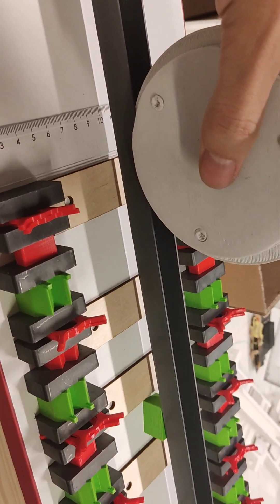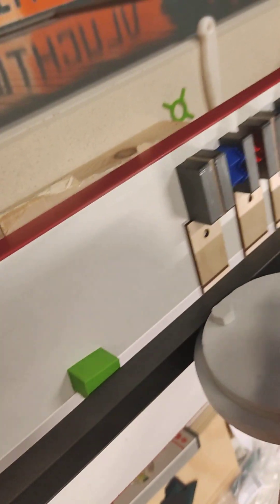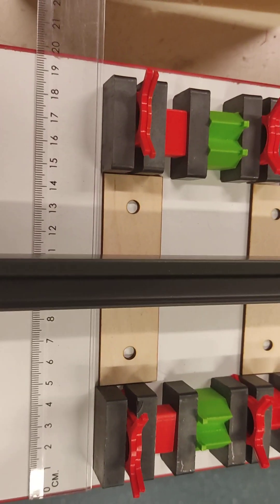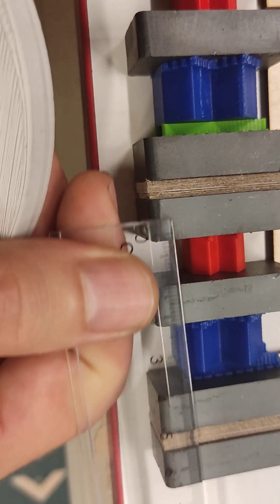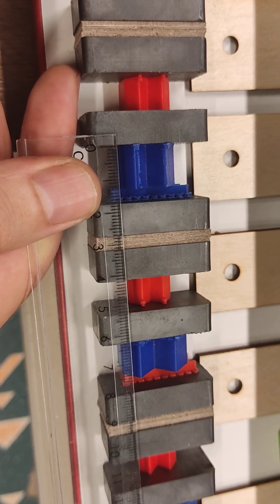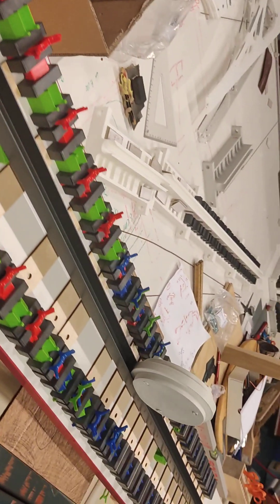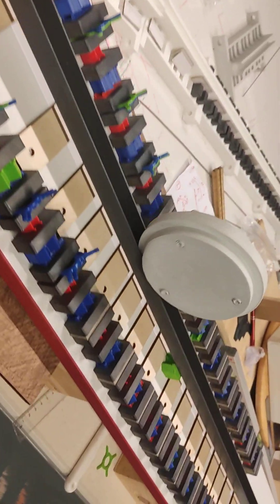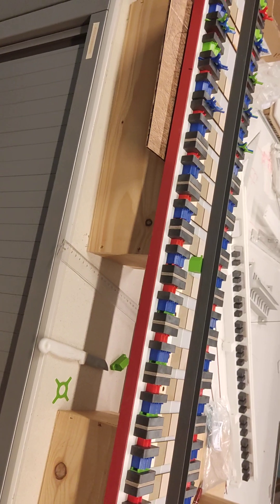now it works, track is WORKING!!! I need to center the track... prepetule mobile could be